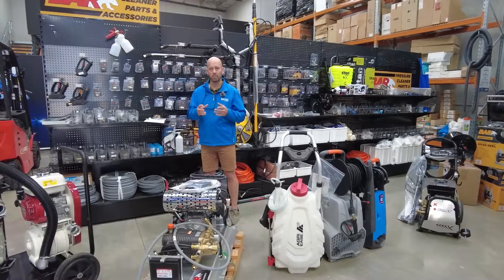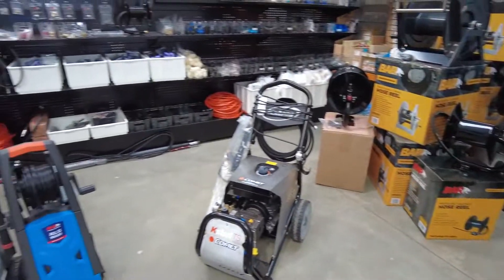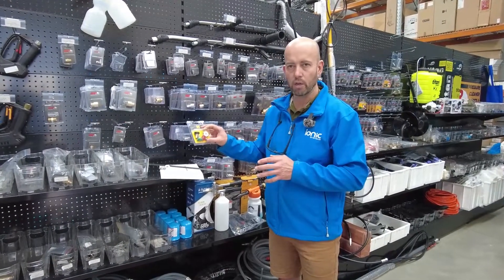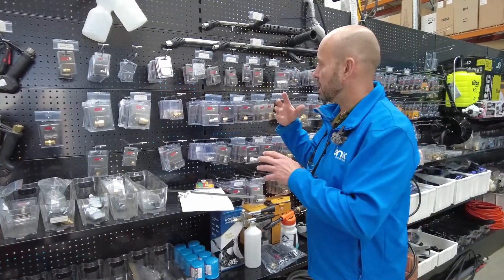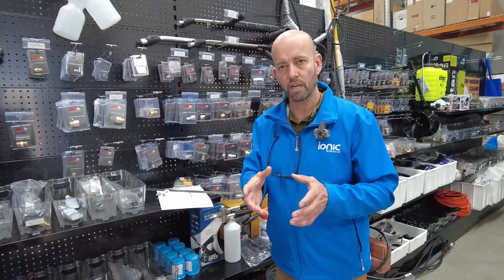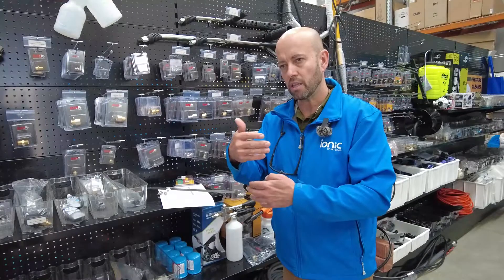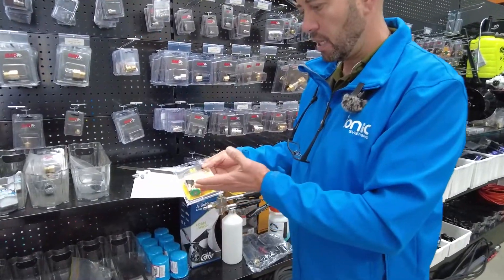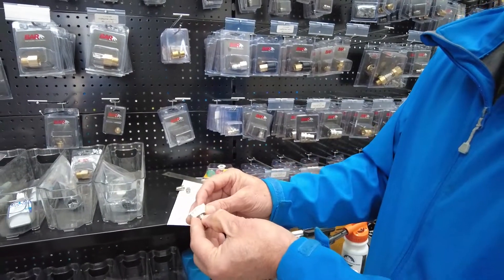Nozzle Tips and Sizes to Suit Your Pressure Washer | Lets Learn Some Basics about Pressure Cleaners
The most common question that we ask operators, and we near always get the same answers.
* What is the performance of your machine? -Not sure !
* Do you know what hole size you are operating? - No sorry !

When you purchase, from Blue Tongue Industries and Ionic Systems Australia, we set up
all your accessories and make sure your machine is kitted right.
If you would like to see the pressure cleaning range with prices? Then you are in luck.

The whole video was made to help the pressure cleaning industry. Knowing your specifications is important. If you have a fixed RPM machine, then you can open up the hole size to drop the pressure if needed. But keeping the correct nozzle size allows harmony and pump and unloader to operate as they should.

It's critical to select the right nozzle for your high-pressure cleaner's output and smooth operation.
If the nozzle is too small, the machine will always go into bypass mode.

or turn it off

If the nozzle is excessively wide, the machine will have a low output and reduced pressure.

How do you pick the right nozzle?

1. Make certain you're aware of the high's flow and pressure.

15 l/min pressure cleaner, for example, with a working pressure of

3000 pounds per square inch

2. Find the closest pressure to 3000 on the second row.

2900 psi psi psi psi psi psi psi psi

3. Reduce the flow rate of the column to 15 l/min.

i.e. 14.6 litres per minute

4. Go to the first column on the left.

5. You'll require a 045 nozzle.

What does "045" imply in a 25 045 Nozzle?
The"045" is a reference point for determining the size of a Nozzle's orifice. All Spray Nozzles have a flow point of 4000psi and are rated in USGPM. To aid comprehension, consider the following examples:
- at 4000Psi, a 045 nozzle delivers 4.5USGPM - at 40000Psi, a 060 nozzle delivers 6.0USGPM - at 4000Psi, a 030 nozzle delivers 3.0USGPM

Tip Angles range from -0 15, 25, 40 degree, and even more

Blasting Nozzle at 0°
This nozzle shoots out a powerful spray of water. To avoid gouging wood or ruining delicate surfaces, use care.
Removes weeds from sidewalk cracks, stains from concrete, masonry, aluminum, and steel, and caked muck from equipment and mower decks.
To remove paint, grease, and debris, aim the spray at a 45-degree angle to the surface and use it as a scraper.
Preparation of the surface (removing peeling paint & mildew stains, cleaning gutters & downspouts).

Nozzle with 15 Degree Angle
Probably the most commonly used in the industry and often comes standard in equipment.
Can be aggressive at higher pressures, but lowering the pressure or floating tools will allow less impact.

Nozzle with a 25° Flushing Angle
This nozzle is great for flushing dirt, mud, and grime since it has a smaller spray pattern than the 40° nozzle and more concentrated spray pressure. Cleaning stable floors, wet brushing leaves from pathways, curbs, and roads. scrubbing and blasting the bottoms of swimming pools.

Nozzle with a 40° wash.
The wide spray pattern evenly distributes water over a vast area, making it ideal for rinsing and light washing.
Cleaning aluminum siding, cleaning windows, washing automobiles, and spraying sidewalks, driveways, and patios are all examples of applications.

Need more information, they are always happy to chat. You can get us at